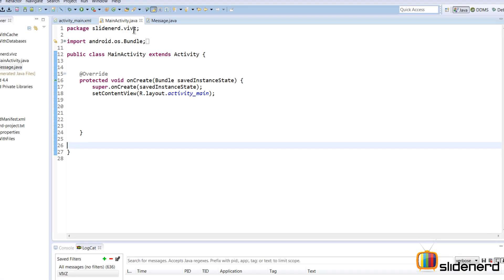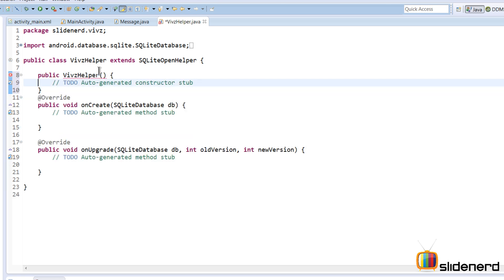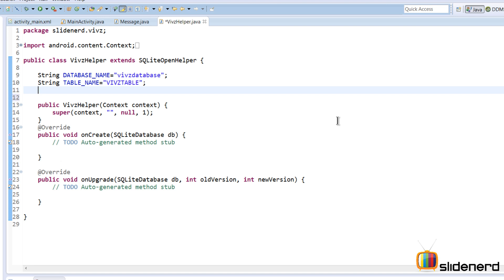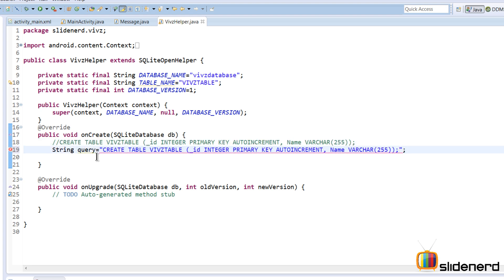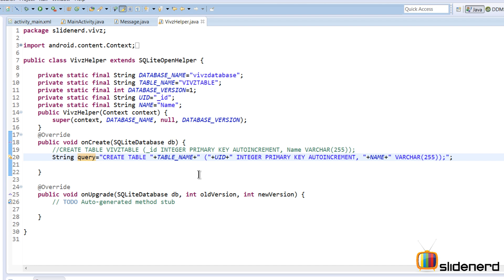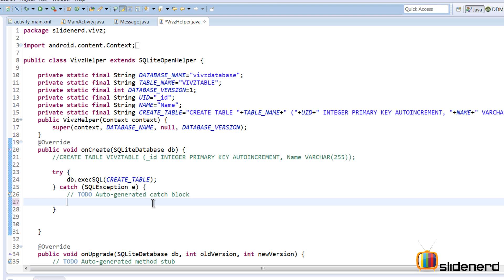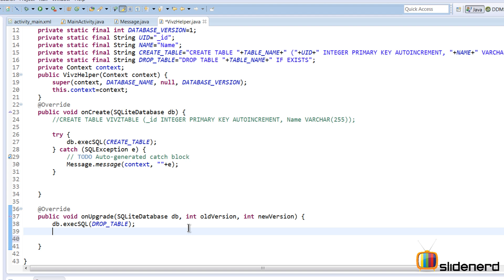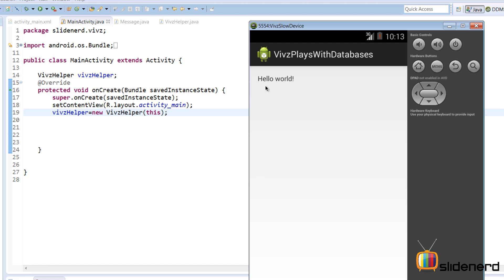161 Android SQLite Database Schema Part 2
This Android Database Tutorial video shows how to create the schema of an SQLite database using Eclipse by creating a separate class that extends the SQLiteOpenHelper class and overriding certain methods like onCreate(), onUpgrade() and also providing means to access column names and table names through constants